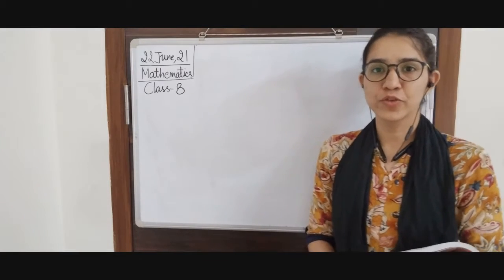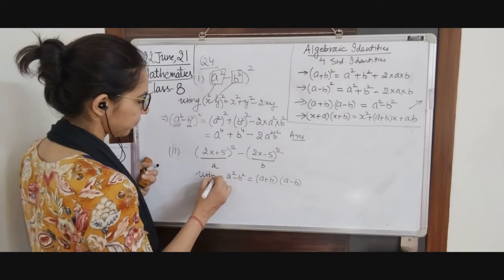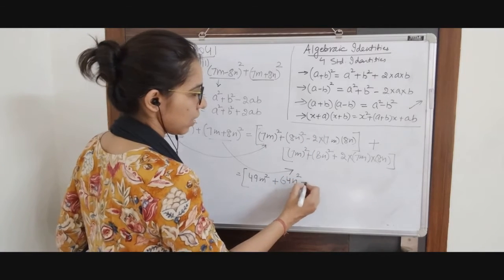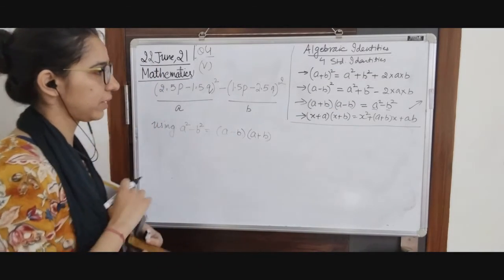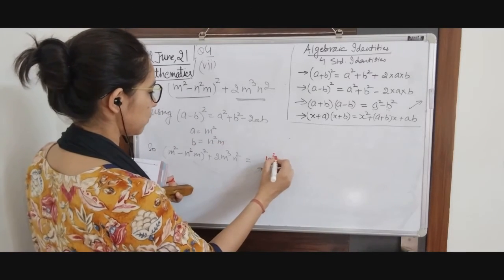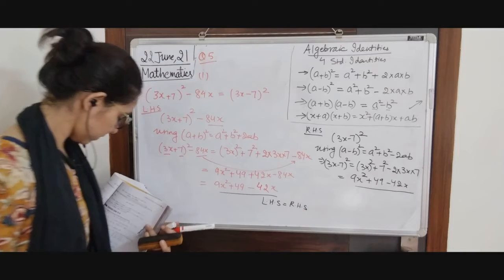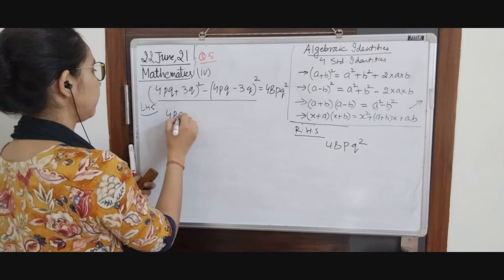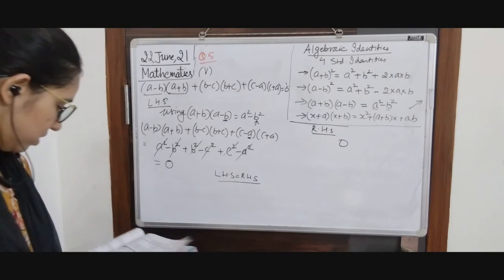CLASS VIII MATHEMATICS 22-06-2021 BY Ms. POOJA